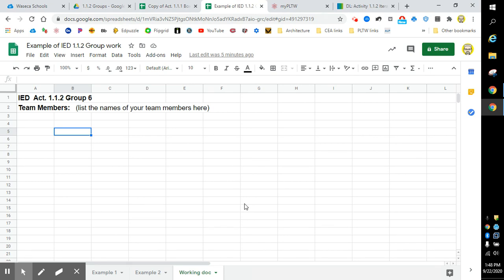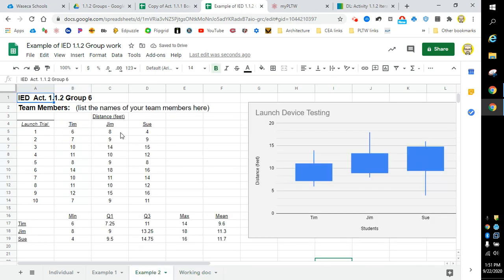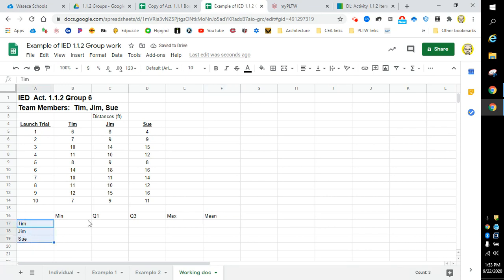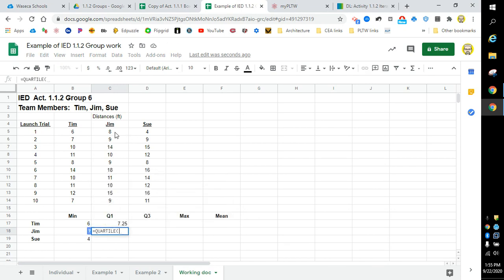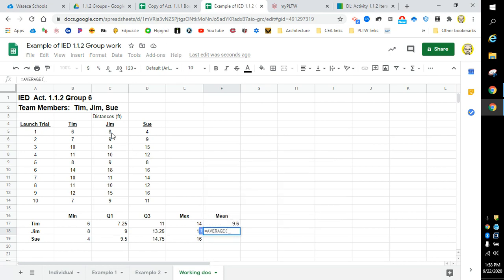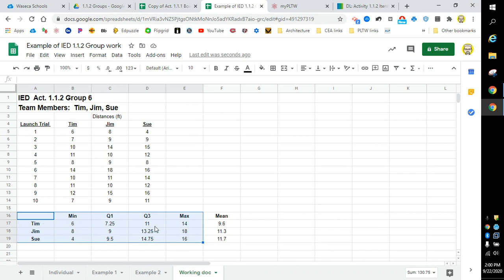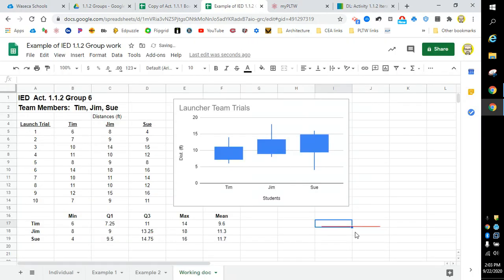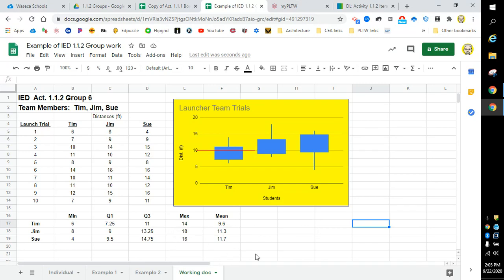IED 1.1.2 Creating Team Google Sheets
Tutorial to create a Google spreadsheet